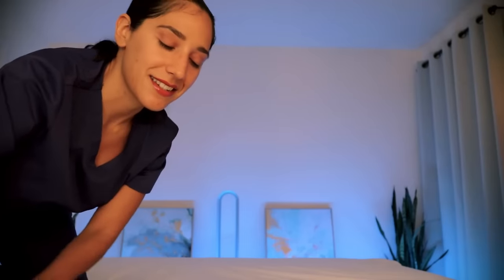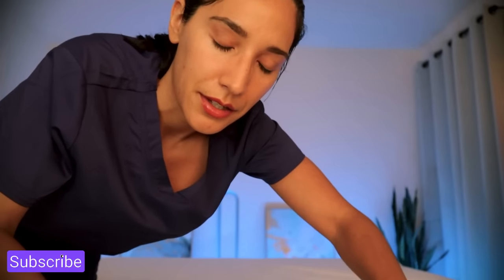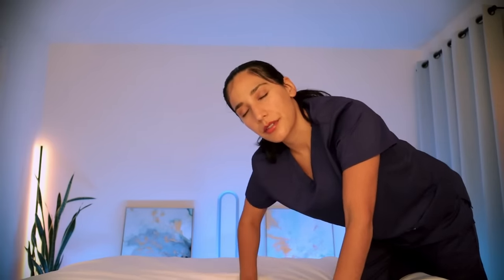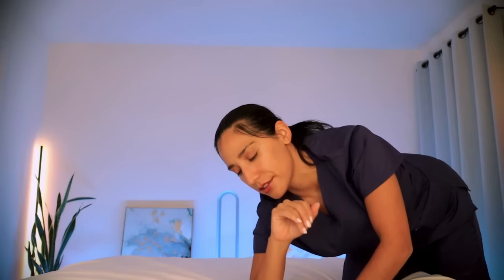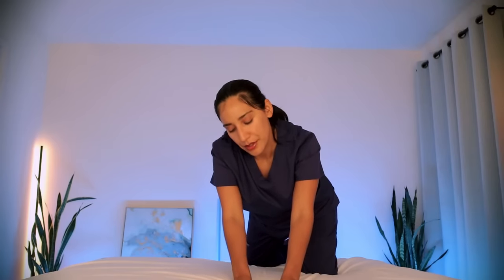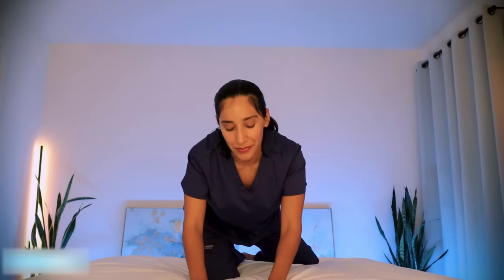ASMR Full Body Massage | Spa | Ambient Music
For those that prefer no music, I will have some videos coming up that won't feature music.

✂️Editor: @OurVirtualTime

***This is an ASMR video. To experience ASMR tingles, PLEASE WEAR HEADPHONES. ***

Autonomous Sensory Meridian Response is an experience characterized by a static-like or tingling sensation on the skin that typically begins on the scalp and moves down the back of the neck and upper spine. These videos are not meant to take the place of any medicines or medical procedures. Entertainment purposes only.